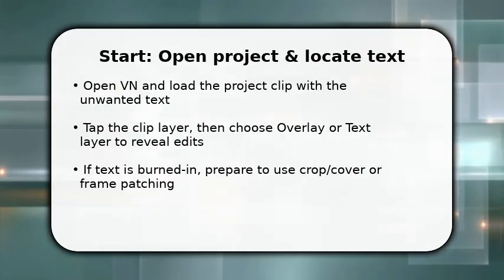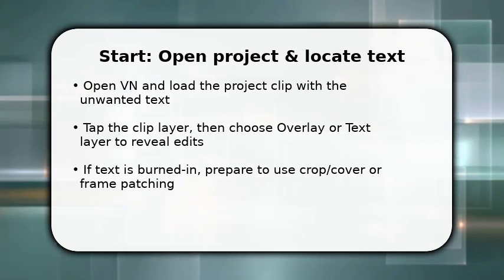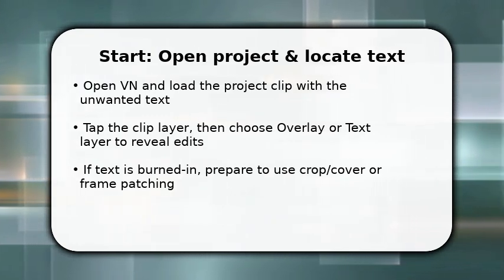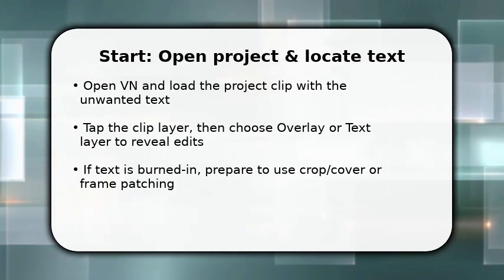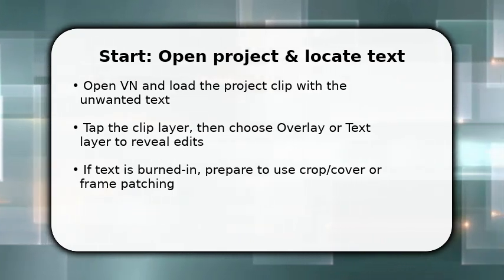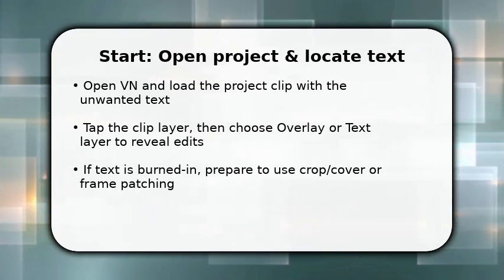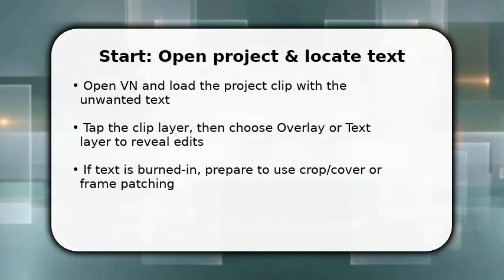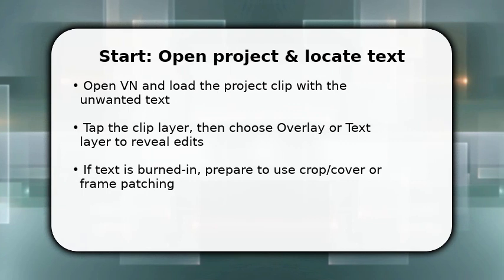How to Remove Text in Vn Video Editor (full Guide)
Learn the step-bythy process of removing text from videos in VN Video Editor with our comprehensive guide. Whether you're editing a tutorial, creating content for social media or just cleaning up your footage, master these techniques to enhance your video projects.

remove text, VN Video Editor, video editing, text removal technique, how-to remove videos,